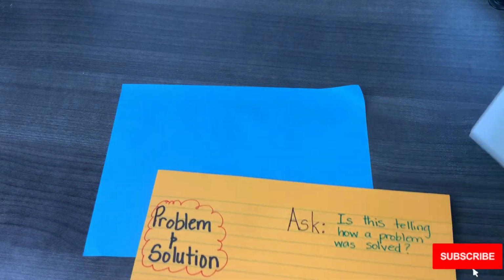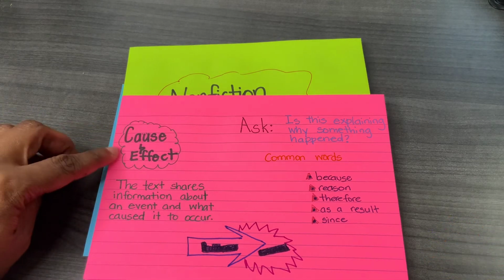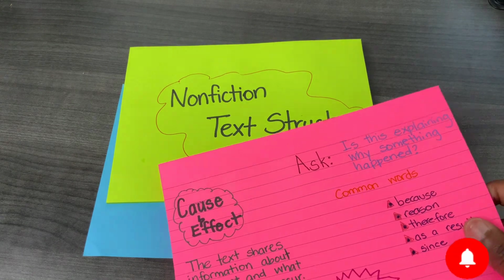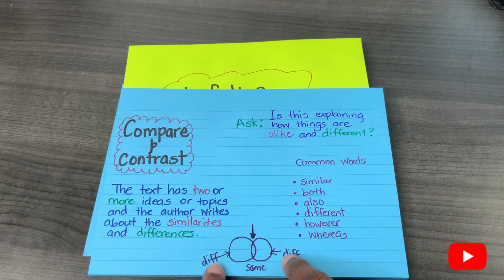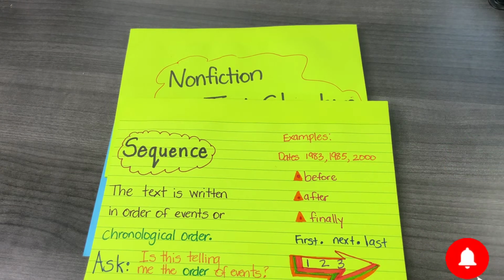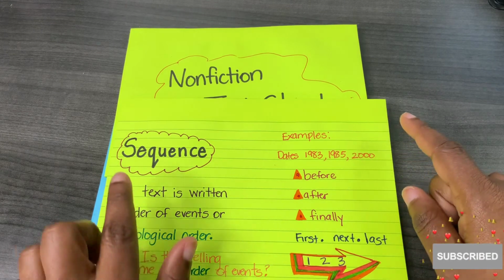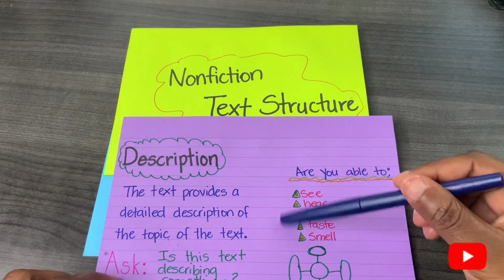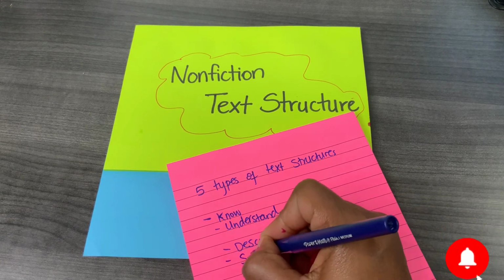Text Structure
Understanding text structure will allow students to relate to the text easier. Structure such as,
Description